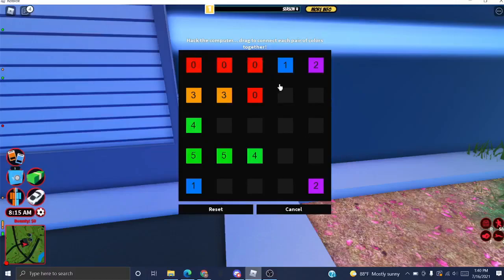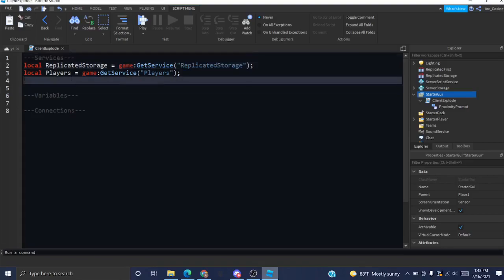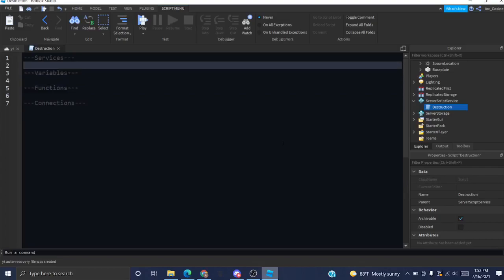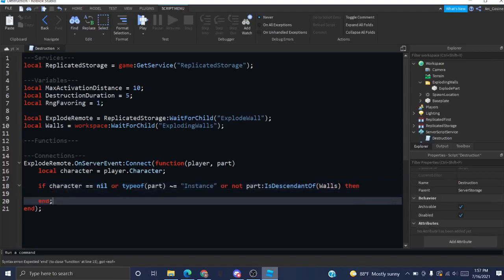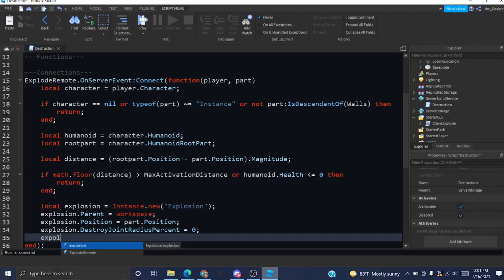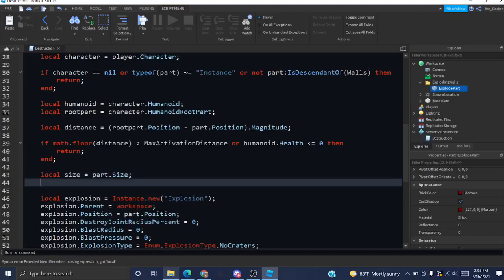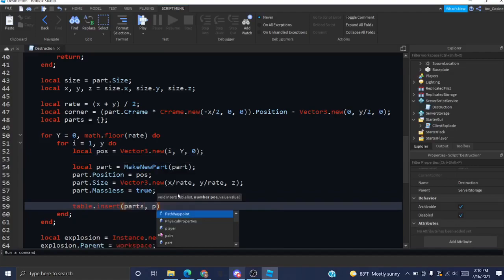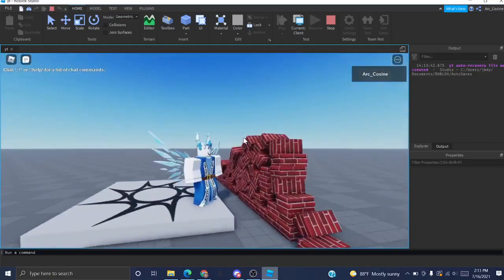Exploding Walls | ROBLOX Studio Tutorial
This tutorial is pretty long, however it's packed with useful information. Today I'll be teaching you how to make the exploding wall from jailbreak on roblox studio.